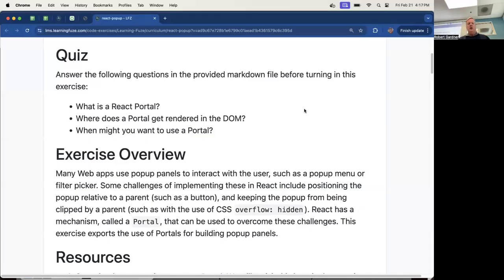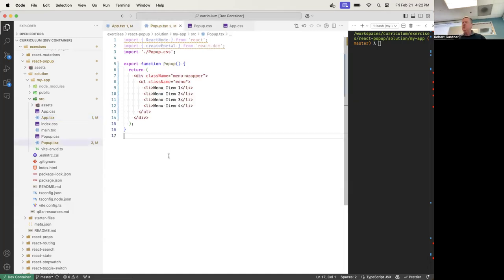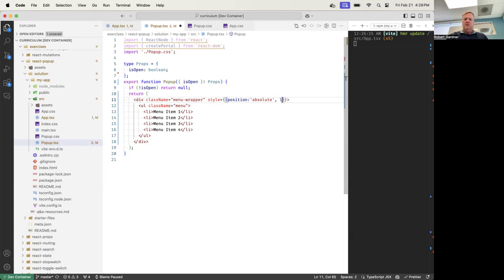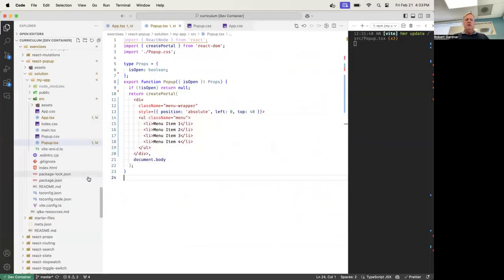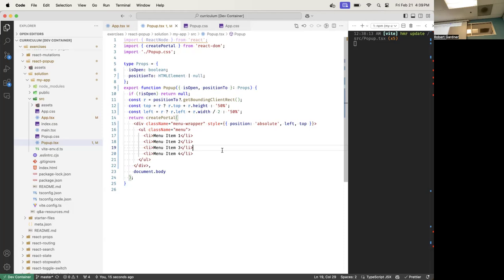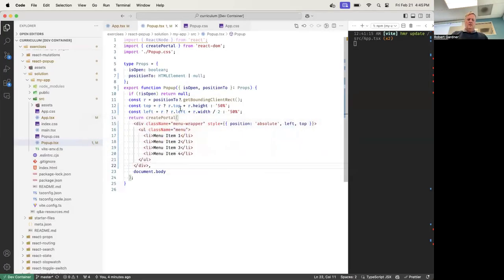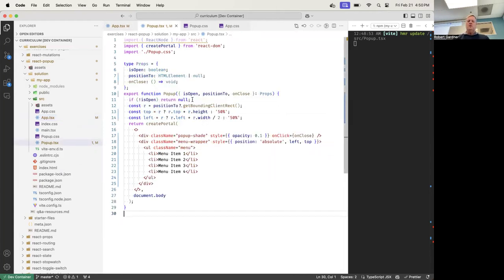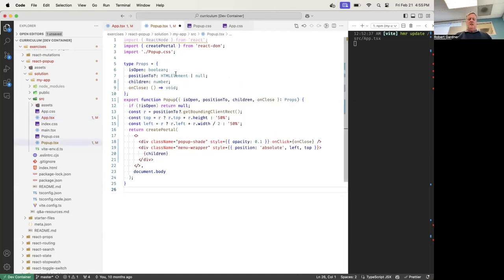react-popup, c1224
Q&A for React Popup, Cohort c1224